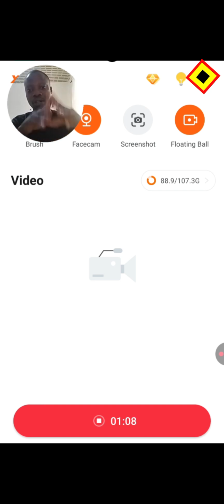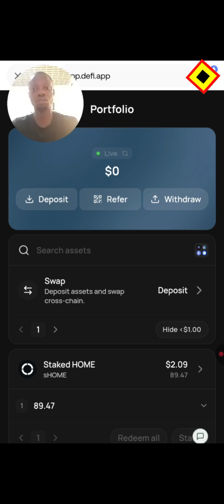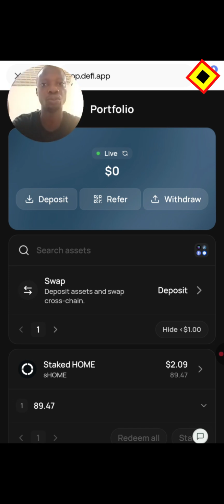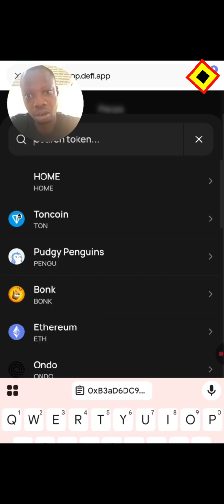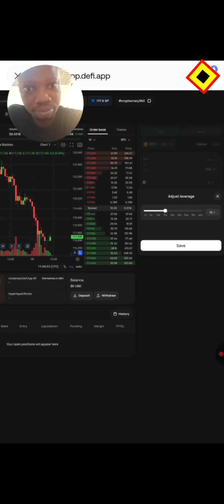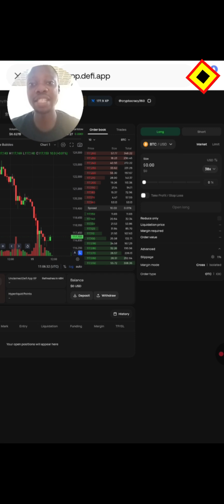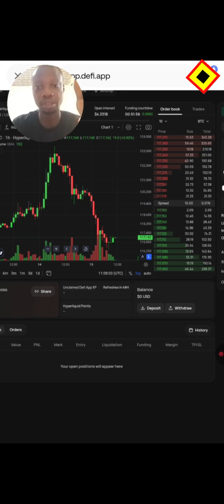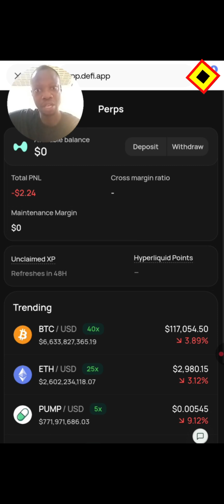How to trade on DefiDotApp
This educational video helps you to trade like a pro on the DefiDotApp with this video there is nothing you cannot do on the platform. make sure you are stalking those xp that will qualify you for the season 2 airdrop distribution.👇👇👇👇👇👇